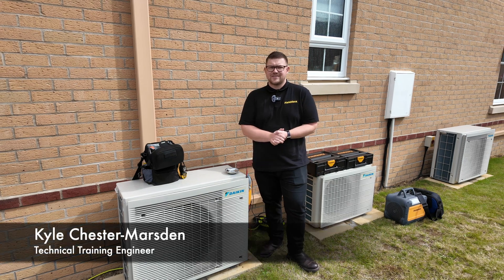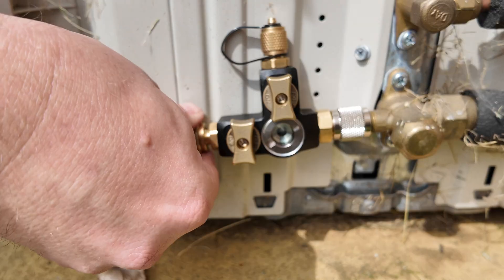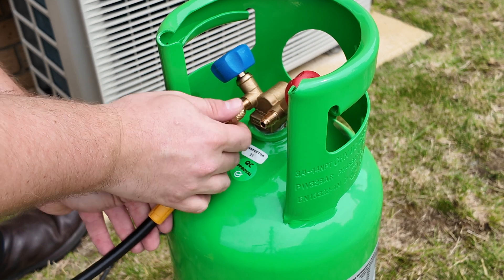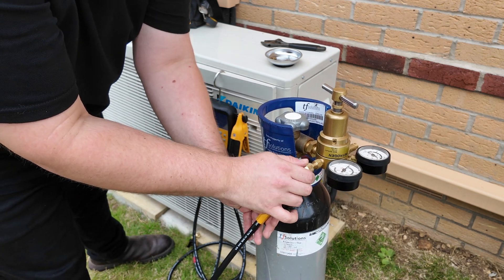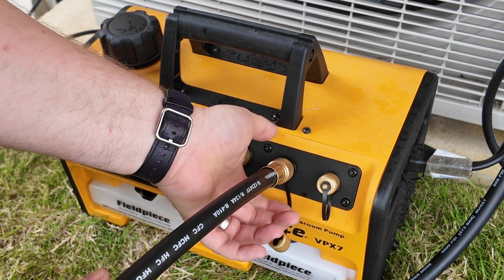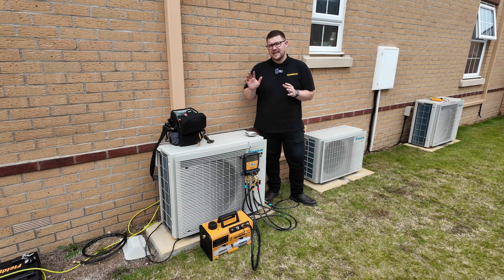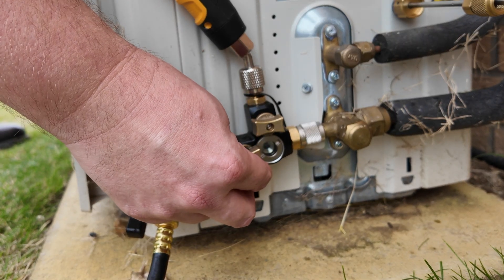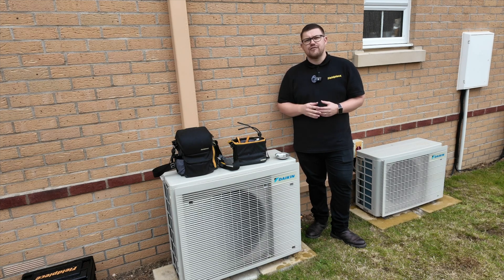How to: Recovery, Pressure Test, Evacuation, Recommission HVACR- System | Fieldpiece Europe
In this video, Kyle Chester-Marsden uses the Fieldpiece tools to show you how to correctly recover, pressure test, evacuate, and recommission an HVACR-system. Using the Digital Manifold, the Vacuum Gauge, the Fieldpiece hoses, the Valve Core Removal Tool, the Job Link® wireless probes, the Refrigerant Scale, the Vacuum Pump, and the Recovery Machine, Kyle gives you a walk-through of this process to ensure you can do your job easier, faster, and better.